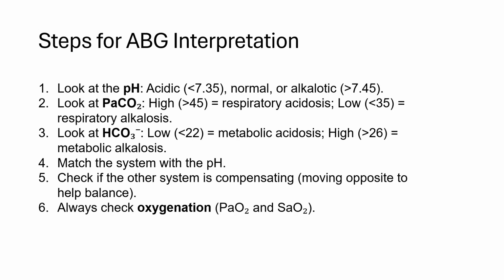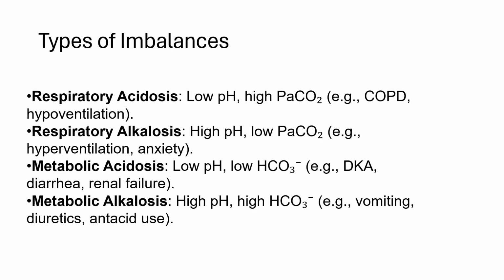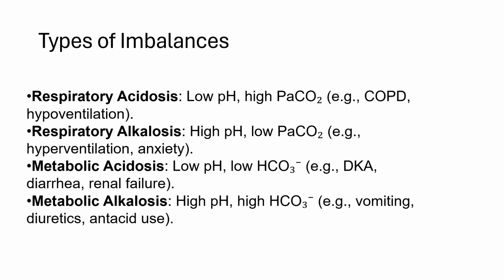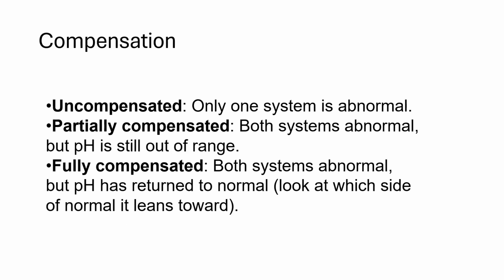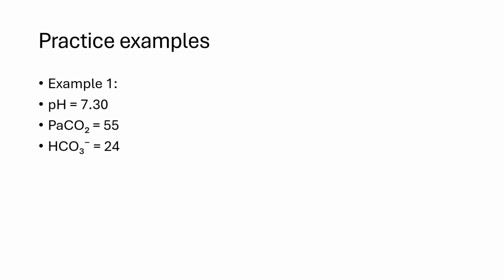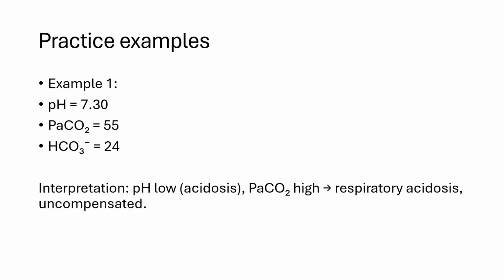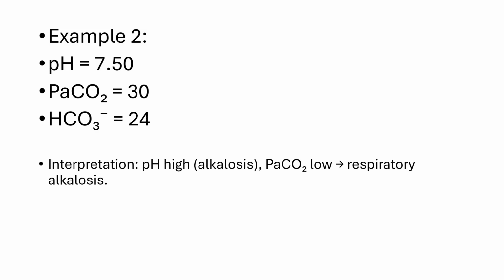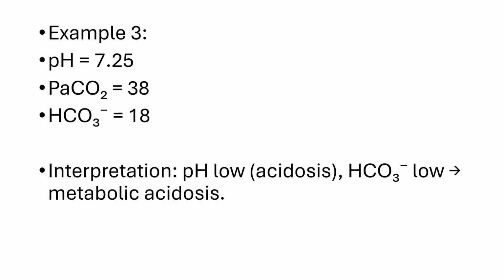ABGs Video 2/3 9.12.25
the second video explaining ABG interpretation